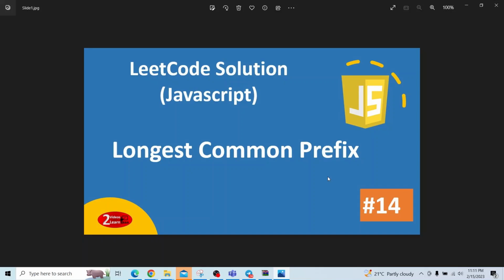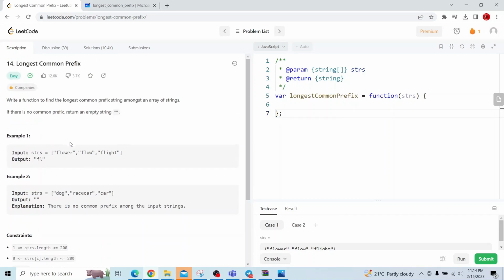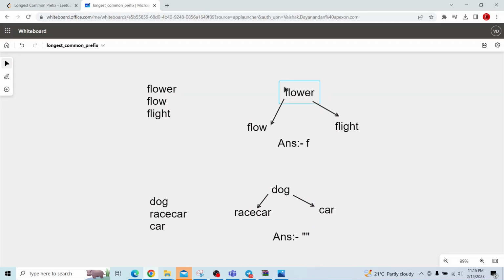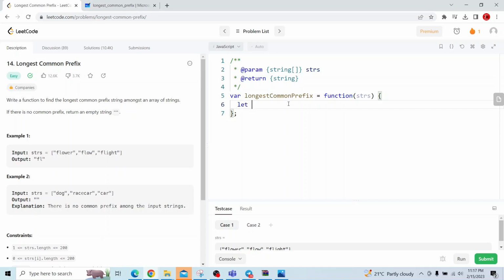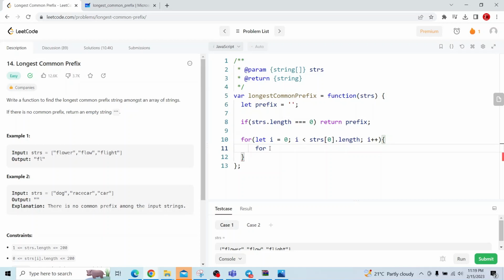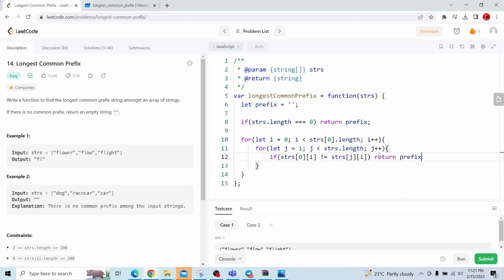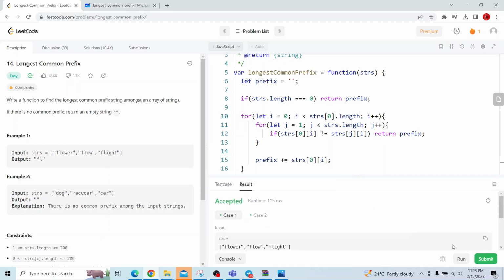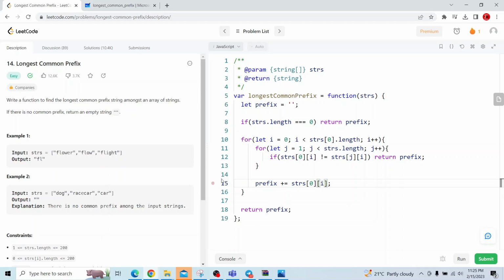14. Longest Common Prefix - LeetCode Solution Using Javascript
14. Longest Common Prefix - LeetCode Solution Using Javascript